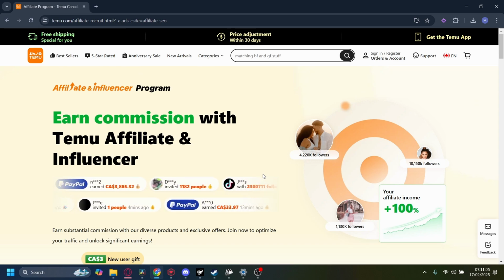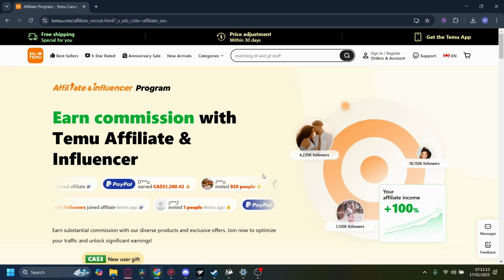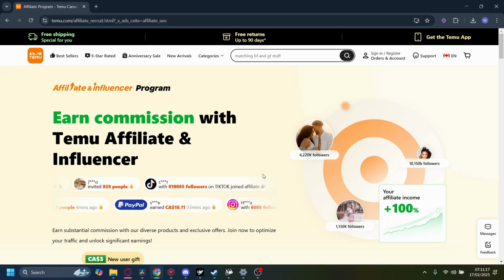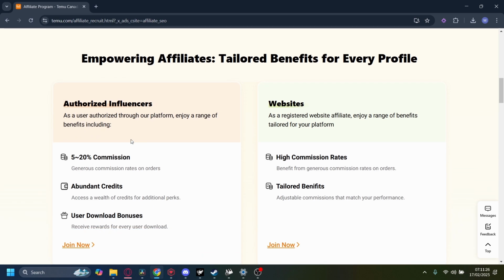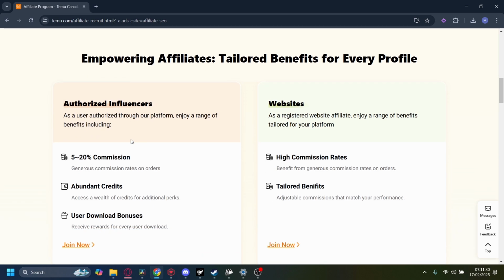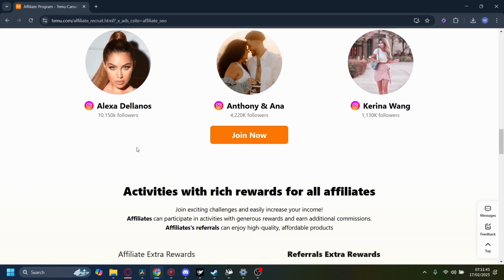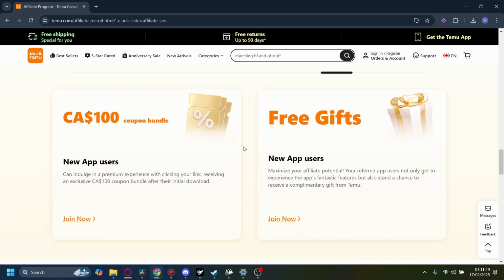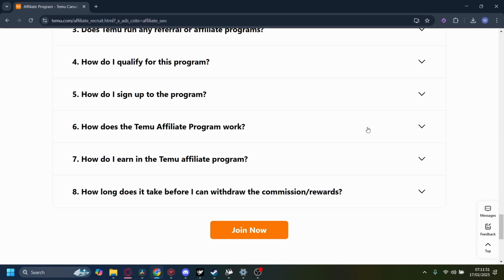Temu Affiliate Program 2025 💰 | Earn $5,000/Month From Home! 🔥